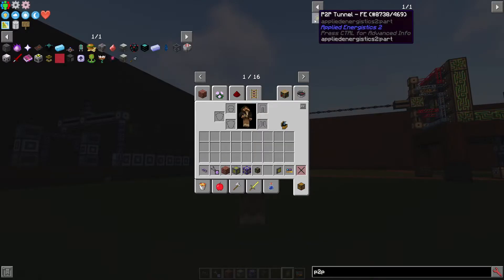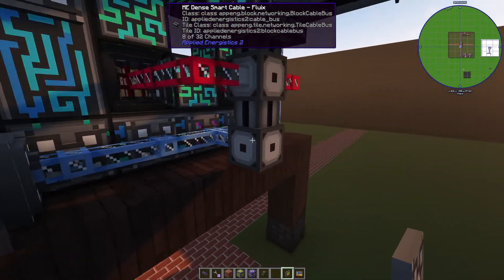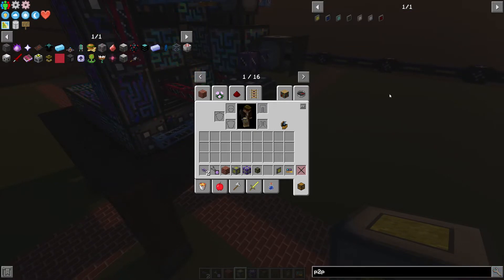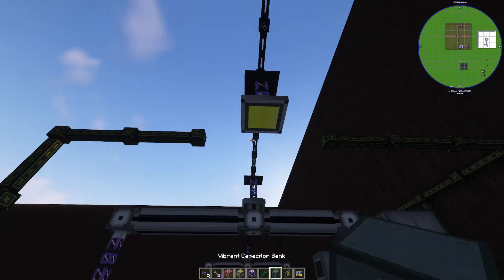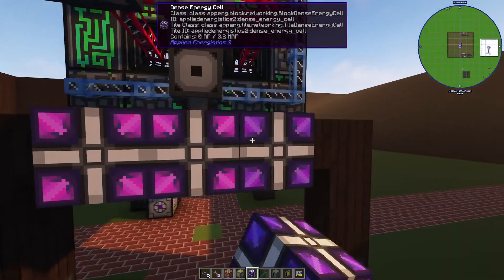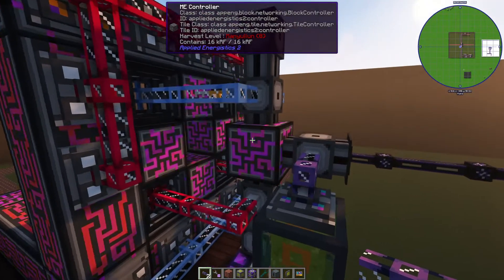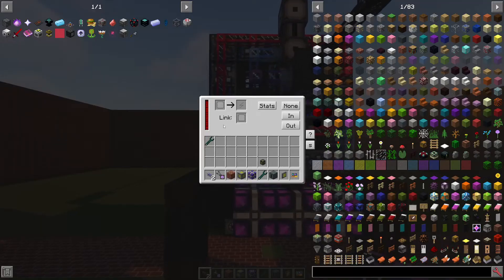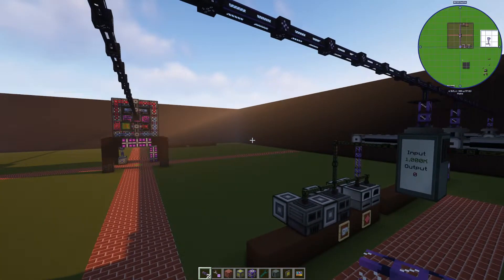Applied Energistics 2 | E2:E Modpack | FE P2P Tunnels | E03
Applied Energstics 2 is a mod for Minecraft
The goal of this video was to be a short introduction to using Applied Energistics 2 in expert modpacks like Engimatica 2: Expert. Checking of FE P2P Tunnels, I suppose it stands for Forge Energy but I call them RF P2P Tunnels. A neat way to use AE2 cables to move lots of power around the base, cost savings!

This guide is for newer versions of AE2, but the concepts mostly stay the same, helpful link to channels

0:00 Intro - FE P2P Tunnel - Huge RF Energy Transfer!
0:41 Where to Put the FE P2P Tunnel - Common Mistakes
3:10 Side Quest - Dense Energy Cells - More Power to Prevent Network Failures
4:08 Back to the FE P2P Discussion
6:17 Extreme Reactor Power Distribution With AE2
8:44 Answer a Comment From the Last Video!